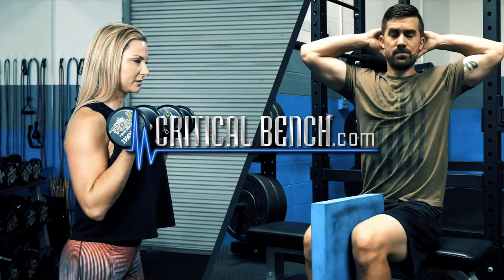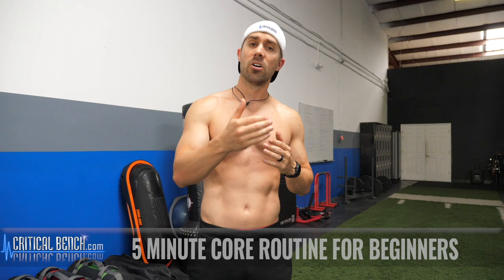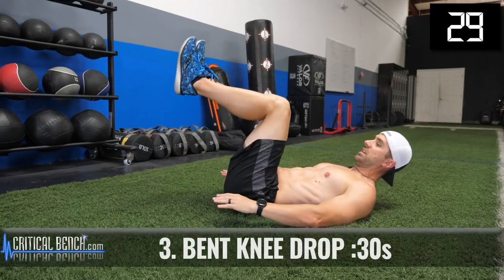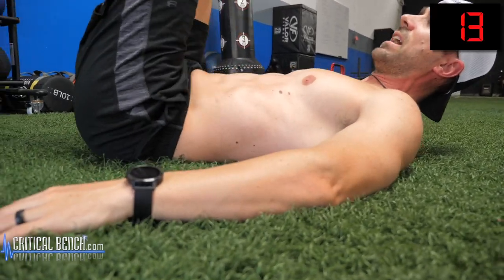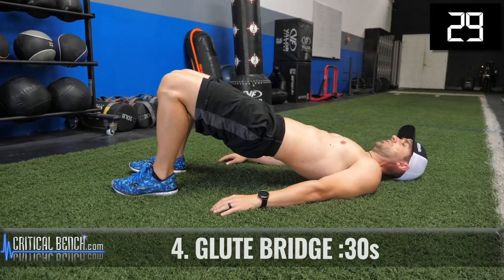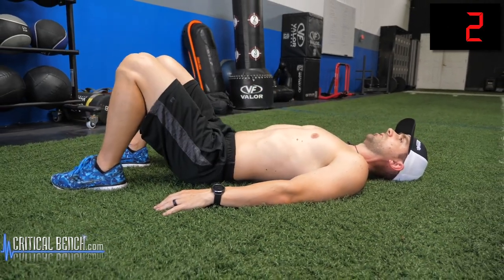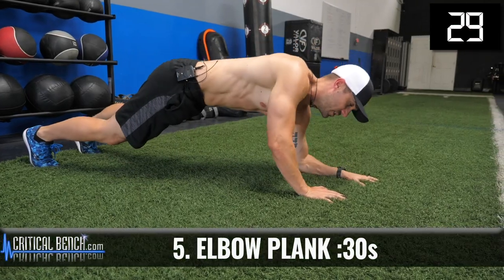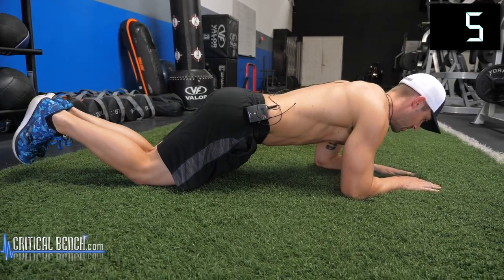5 Minute Follow Along BEGINNERS CORE ROUTINE ✅ STRONG Abs & Back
*Here is the PERFECT 5 Minute Follow Along BEGINNER'S CORE ROUTINE for STRONG Abs & Back. Get ready to have fun, build muscle and strength and see some great improvements in your core and all throughout your entire body.*

It doesn’t matter if you’re looking to increase core strength or to lean up and ‘get abs’, the crunch is an ineffective exercise that actually provides no function to the body. The crunch is not a natural movement and it's FAR from getting you that STRONG core, yet it somehow became popular for decades and it’s still used in nearly every gym across the world.

Your core isn’t just a ‘six-pack’. Your core is a complex series of muscles, extending far beyond your abs, including everything besides your arms and legs. It is incorporated in almost every movement of the human body.

When most people go to execute their "core strength workouts", they tend to focus on nothing more than the all too common movements of simple crunches and leg raises. While many exercises do have their place in a complete core routine, the truth is that your core actually extends way beyond these surface level muscles.

If you really want to improve core strength and get that strong six pack and perform as effectively as possible, you gotta incorporate a routine like this 5 Minute Follow Along BEGINNERS CORE ROUTINE in your weekly routine.

The Bodyweight Exercises in this 5 Minute Follow Along BEGINNERS CORE ROUTINE video are some of the very best core & abs exercises out there since it trains your core muscles based on their true function, which is to act as a stabilizing center while protecting the spine.

For this 5 Minute Follow Along BEGINNERS CORE ROUTINE, it's important to have proper technique and form is very simple. Just listen to Coach Brian's verbal cues while paying attention to his demonstration.

Do this 5 Minute Follow Along BEGINNERS CORE ROUTINE as 1 set, :30s minute for each a short :30s rest period in between each exercise. If you are daring, then repeat it for an additional 1 or 2 more sets.

This 5 Minute Follow Along BEGINNERS CORE ROUTINE is adequate enough to really see great improvements in your core & abs

Here is the 5 Minute Follow Along BEGINNERS CORE ROUTINE (STRONG Abs & Back):

Standing Twist
Standing Bend
Bent Knee Drop
Glute Bridge
Elbow Plank

That's it! That is your 5 Minute Follow Along BEGINNERS CORE ROUTINE.

Use these 5 bodyweight core exercises to strengthen your six pack.